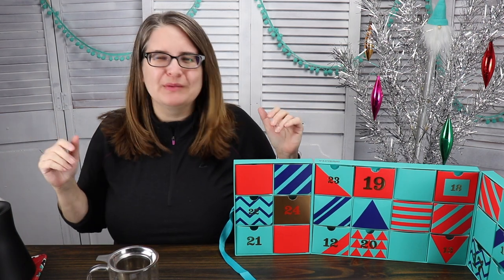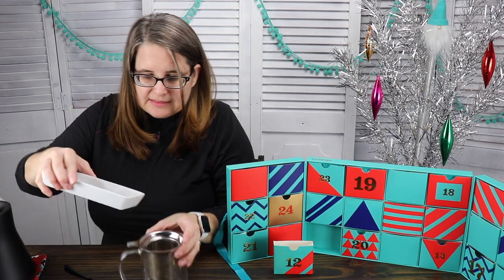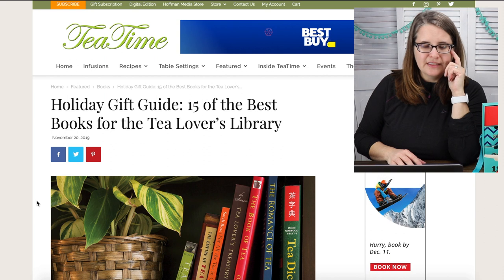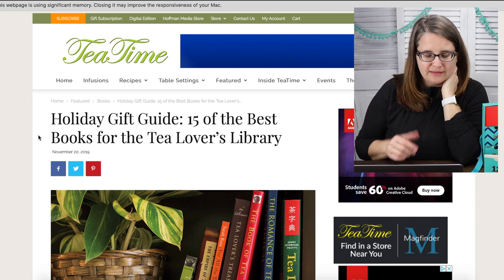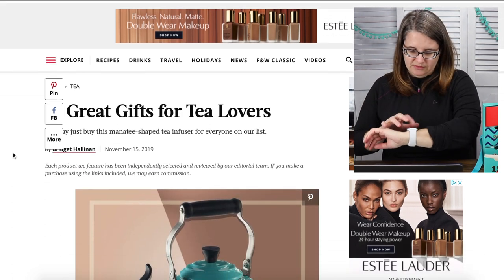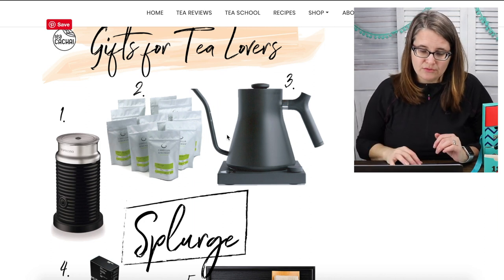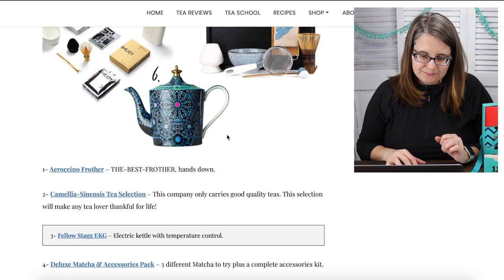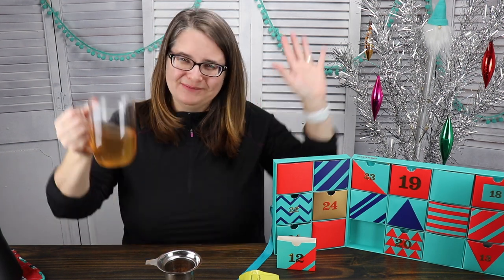Day 12 Caramel Shortbread DAVIDsTEA 24 Days of Tea Advent Calendar 2019 (gift guide!)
Day 12 tea friends! David's Tea 24 days of tea advent calendar is here! Let's take a look at the tea for day twelve of 2019 Davidstea 24daysoftea, steep it up, and taste the tea. I give my take on the tea and rate it and we chat about some gift guides! Now I want to hear what you think!

YIKES - how embarrassing!  Nicole, the famous tea blogger from Tea for me please did not write a book (yet?), I'm confusing my tea experts.  Sorry tea peoples. I'm completely blushing.  She has a tattoo of the tea plant... how does she not have her own book?! haha

What: virtual tea becomes a good mail day… we are going to continue filling that box with tea for sharing to share the tea love!
Who: someone that comments on any of my vlogmas or DAVIDsTEA advent videos for December 2019 selected at random.
When: announced the Thursday, December 27, 2019.
Where: I’ll send anywhere in the world that I can :)

Thanks so much, tea friends, hope to hear from you!

Share my videos with your other friends and tag me! @teawithjann